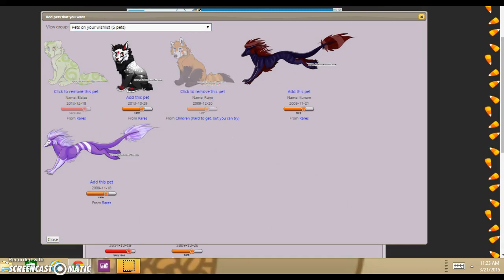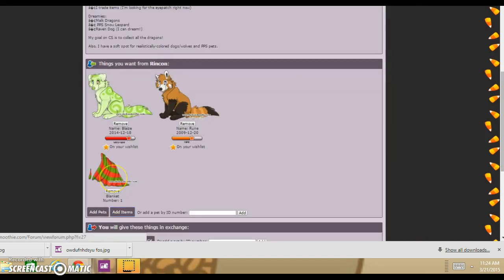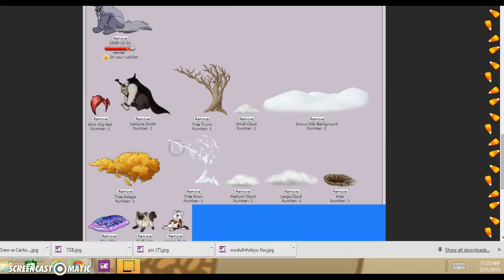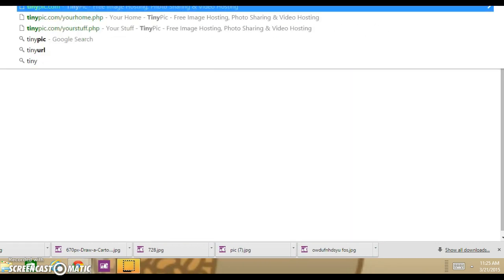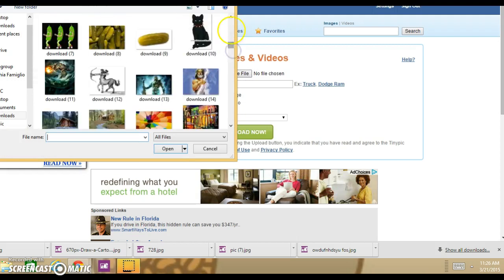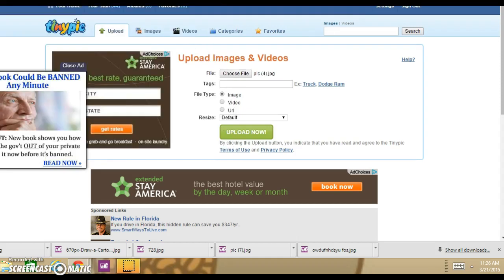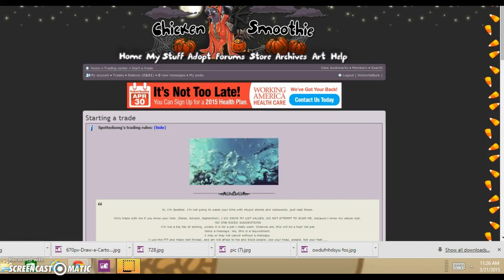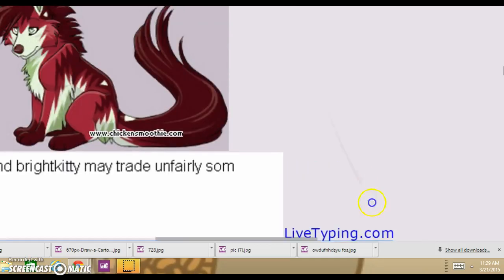Adding A cute Pic! Chicken Smoothie